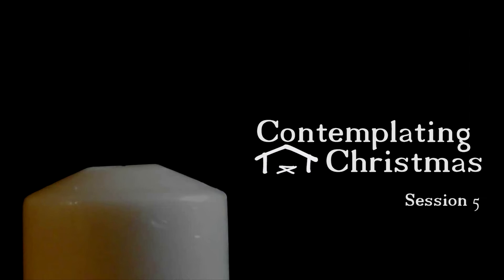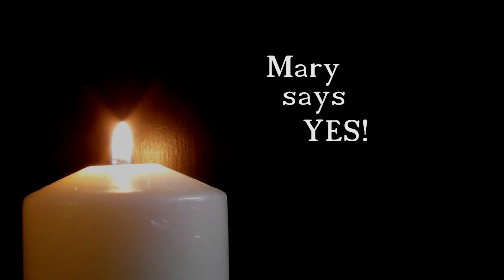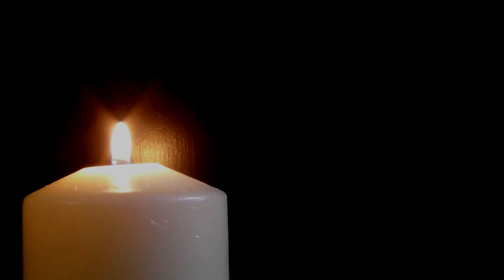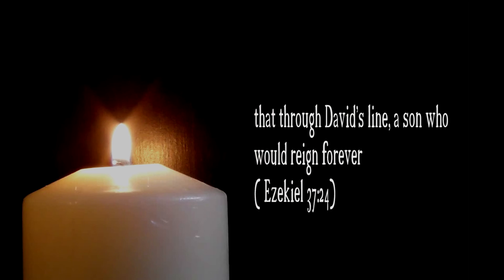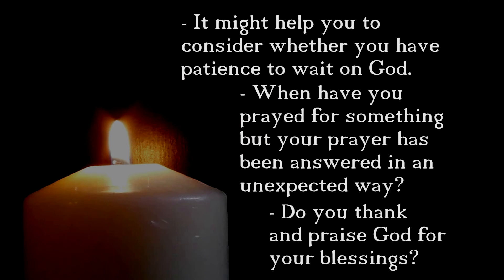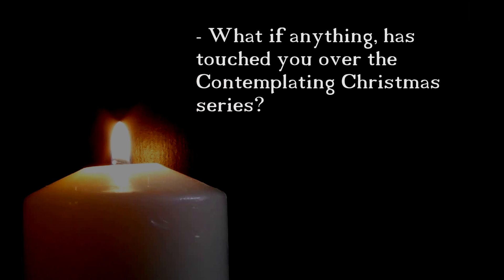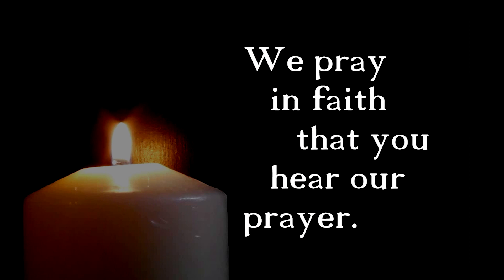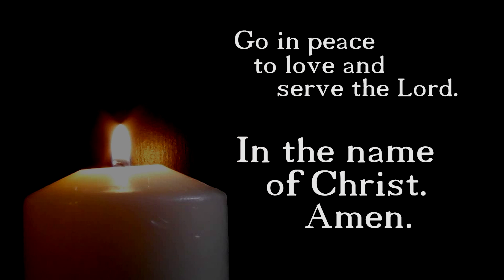Contemplating Christmas 05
A series of contemplations for Advent.
Part 05.